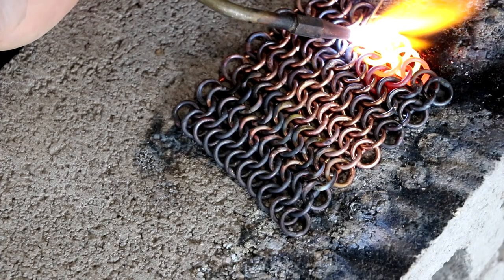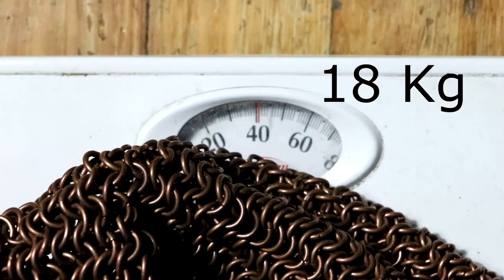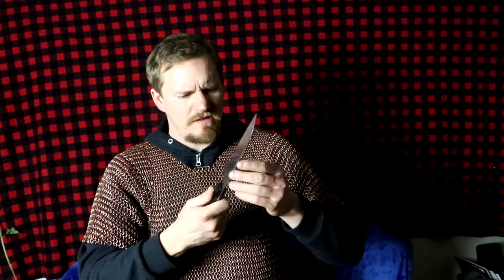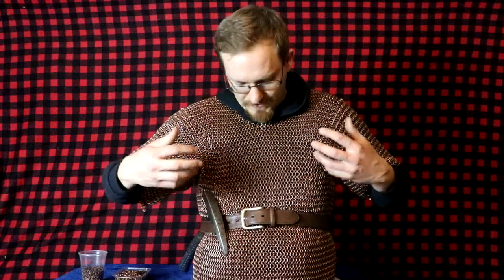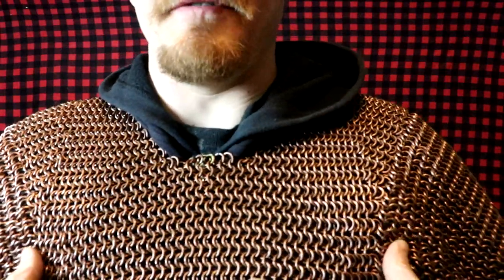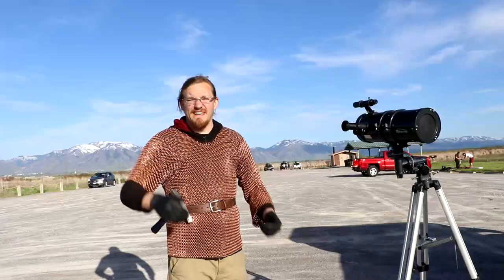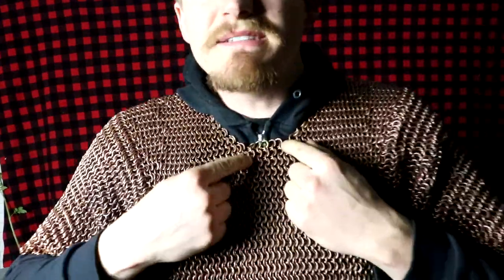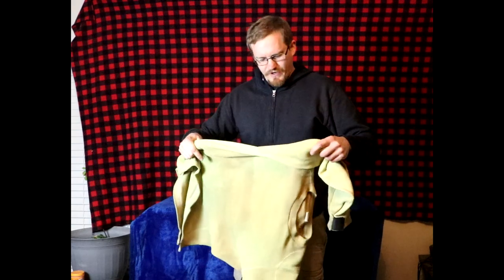Cody’s Copper Jacket ( 2 year update)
I give my “why I’m wearing chainmail” spiel.